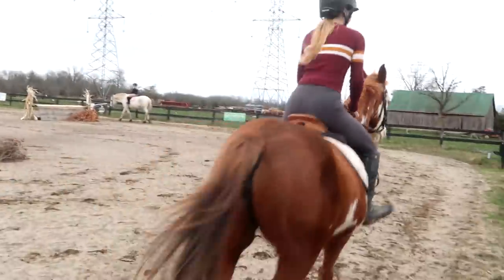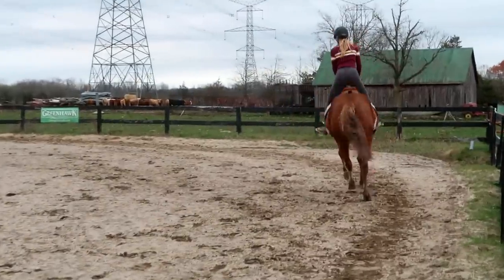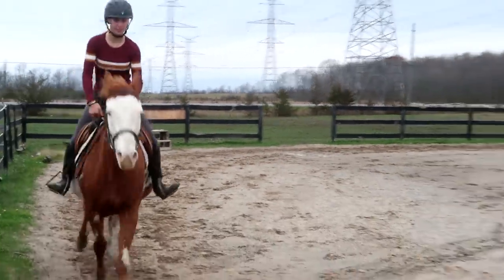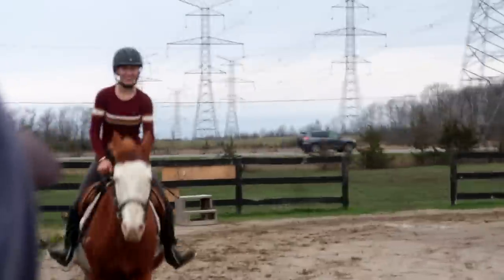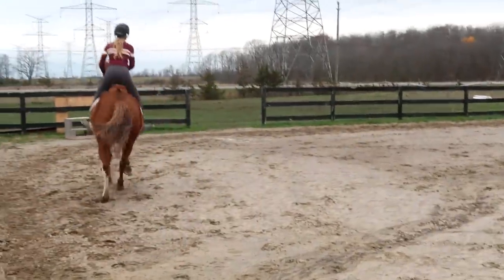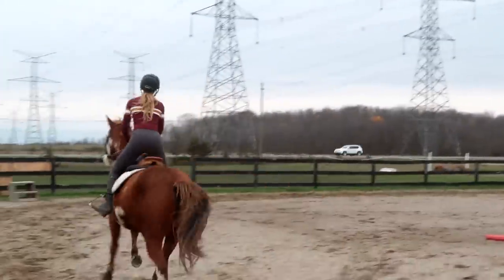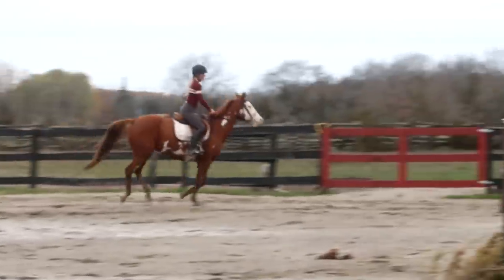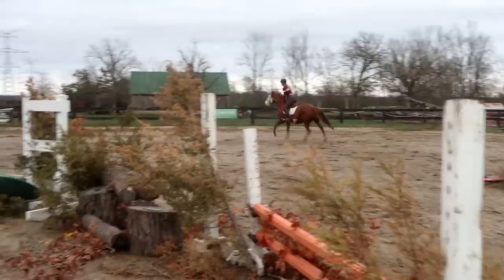WHEN SCARY JUMPS HAPPEN!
Won't Help You This Time (SLCT Remix) - Tape Machines

DaybyDayVlogs
110 North Front Street - A3,
Suite #213
Belleville, Ontario, K8P 0A6
Canada